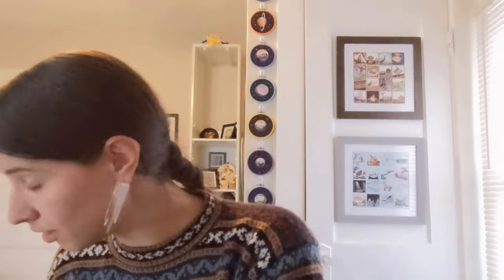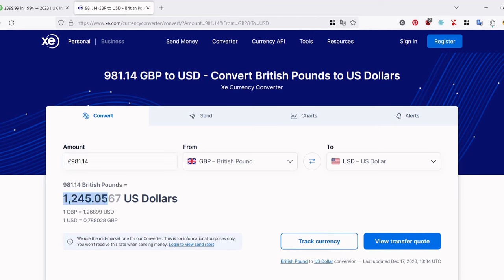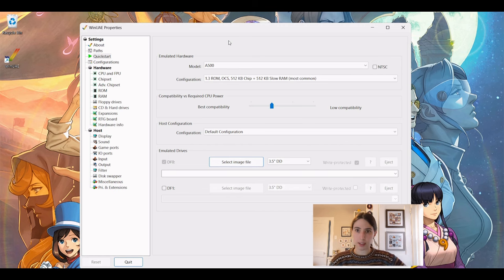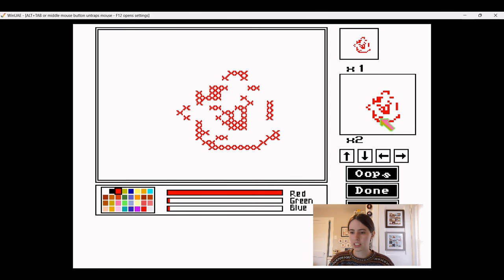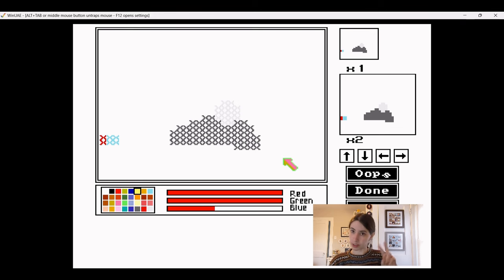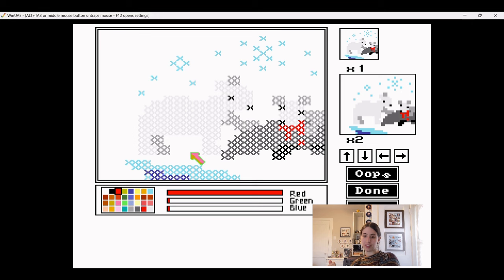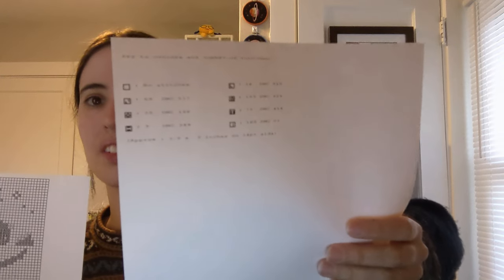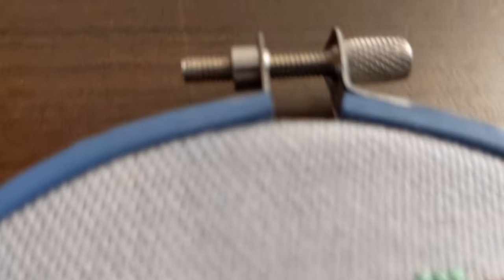Makin' a Cross-Stitch Pattern, Commodore Amiga Style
do YOU want to cross-stitch like it's 1992? through the magic of emulation, now you can!